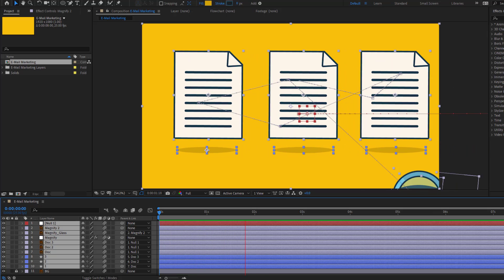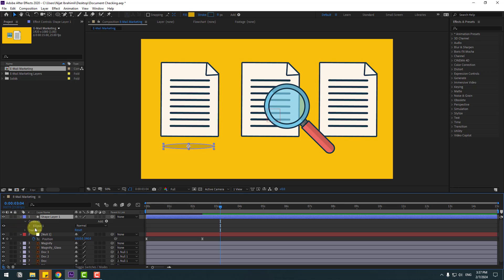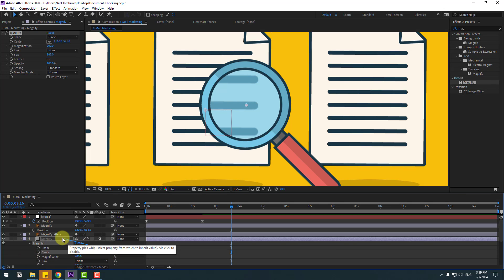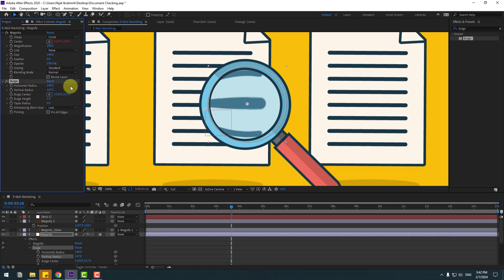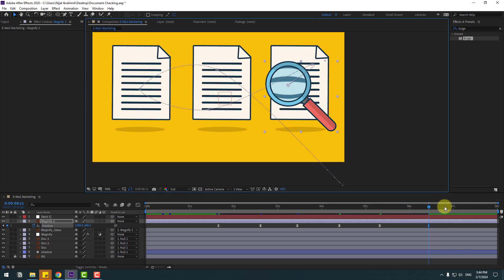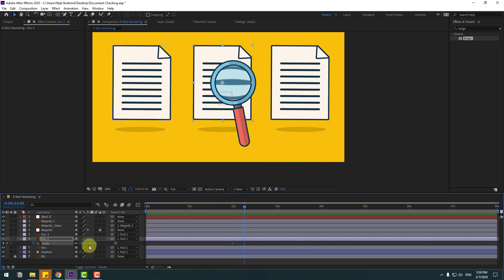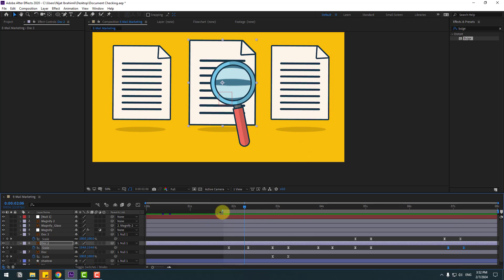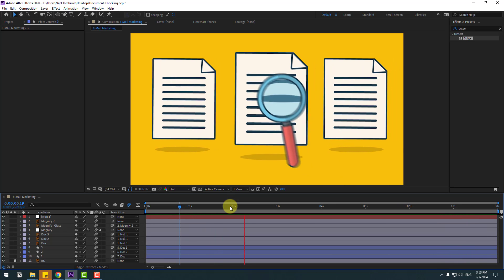MOTION GRAPHICS: Magnify Document Animation in After Effects Tutorials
Hi guys, welcome to my new video tutorial. In this tutorial i will show how to make magnify document motion graphics animation in After Effects. Let's get started!